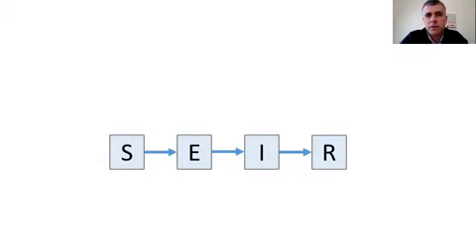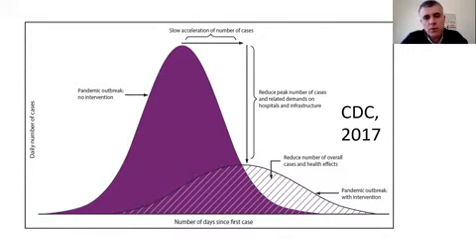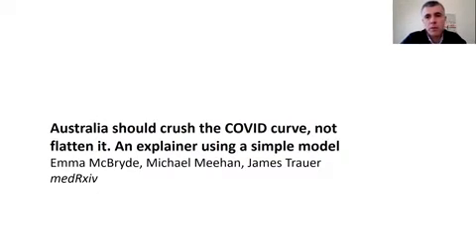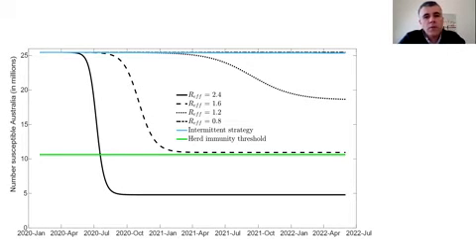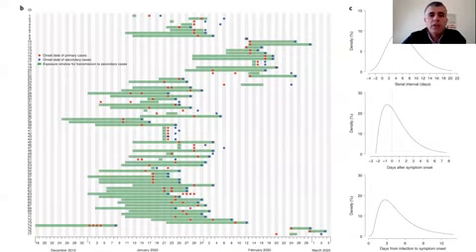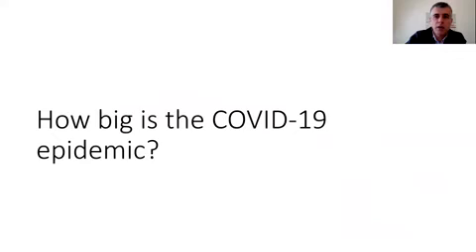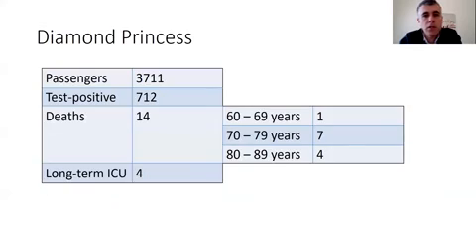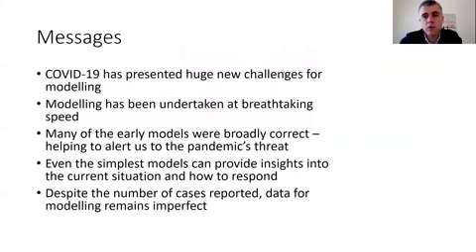The Challenges of Real-Time Modelling of a Pandemic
Presented By: James Trauer, PhD

Speaker Biography: Dr. James Trauer is a practising respiratory, sleep, general and public health physician - and head of the Epidemiological Modelling Unit for the School of Public Health and Preventive Medicine at Monash University. To-date, most of his research has focused on TB epidemiology and control, but his Unit has recently shifted its focus to include a strong interest in the COVID-19 pandemic. James also has clinical and research interests in cystic fibrosis, chronic obstructive pulmonary disease, influenza, non-tuberculous mycobacterial diseases and behavioural sleep disorders. Methodological approaches used in these areas include deterministic and stochastic modelling, agent-based simulations, applied mathematics, Bayesian inference, statistics, epidemiology, health economics, computer science and data visualisation.

Webinar: The Challenges of Real-Time Modelling of a Pandemic

Webinar Abstract: COVID-19 has presented unprecedented challenges for epidemiologists, as well as health care, the economy and society. Keeping up with the dizzying pace of change in the epidemic and producing consistently policy-relevant modelling predictions has been more challenging than ever before. In this context, a range of models have been used, and although they differ considerably in their construction, many of the messages have been consistent and accurate. Producing precise predictions of the epidemic trajectory has been more challenging for several reasons, including that the data available is surprisingly sparse. Months into the pandemic and with millions of cases worldwide, much of our understanding is still derived from small groups of well-described patients.